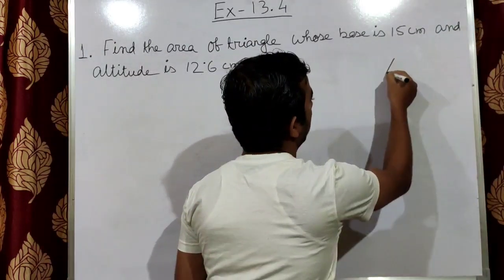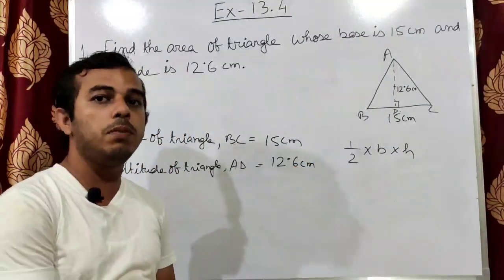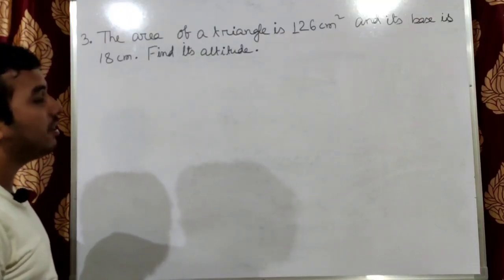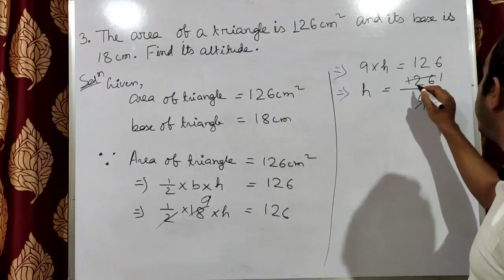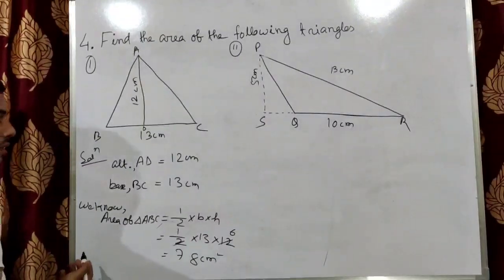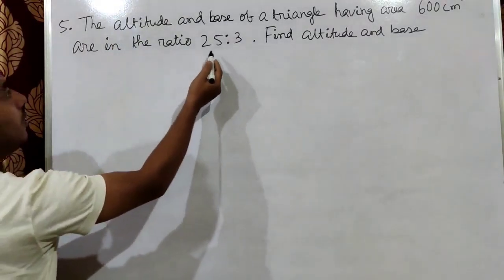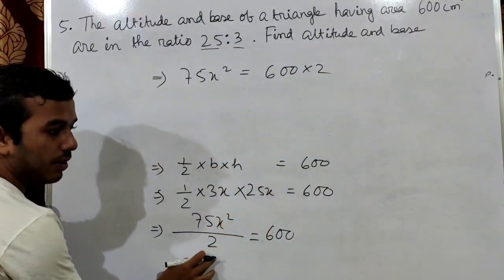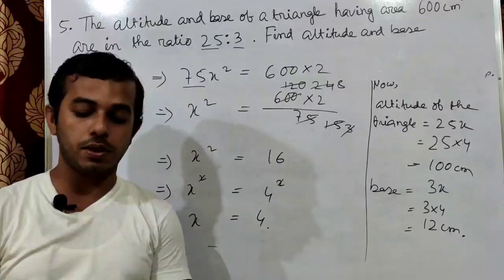Area of Triangle - Solutions - Ch:- 13 - Perimeter and Area - Class:- 7